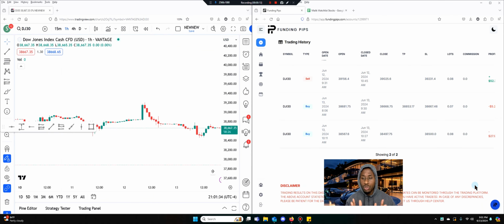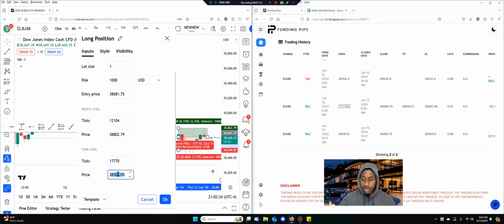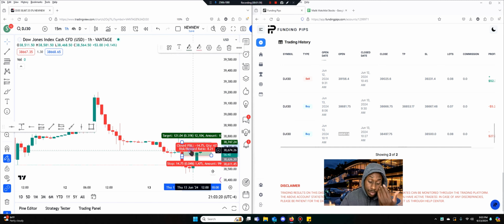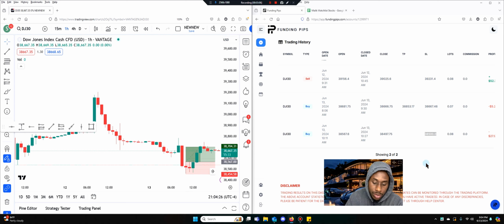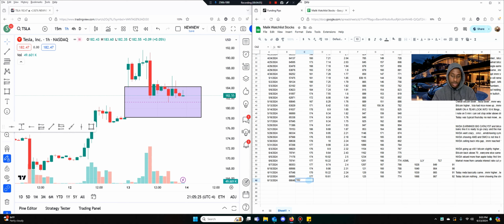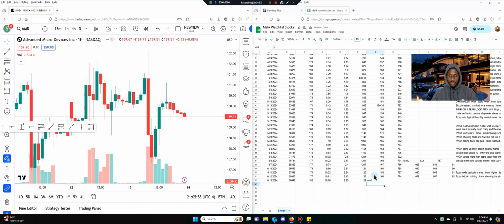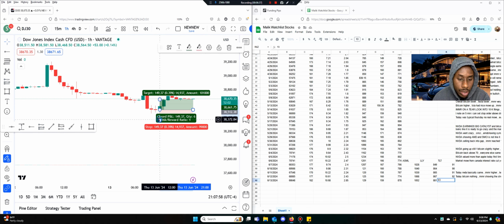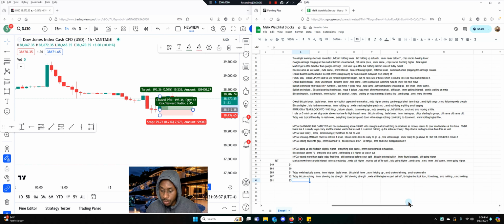DAY 12 , 10 K Funding Pips Challenge , NVDA STILL CLIMBING !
Join me on day 12 of my trading series with the Dow Jones 30, where I navigated through two different trades. In today's session, I adjusted my stop to near break-even on one trade, resulting in a small loss, and faced a standard loss on another without initiating further trades. I felt comfortable with my decisions despite spotting a potential opportunity later in the day which I chose not to take due to timing constraints. Additionally, I'll provide an update on my watchlist: Bitcoin is showing a downtrend, Bitfarms sees a rise, NVIDIA continues its ascent, SMCI is on the move, and AMD remains stagnant. Dive into the details of these market movements and how they inform my trading strategy.

🔍 Key Points Covered:

    Trade Reflections: Review of two trades on the Dow Jones 30, including my strategy for managing stops and handling losses.
    Missed Opportunity: Discussion on a potential midday trade and why I chose not to engage with it based on its timing.
    Watchlist Update: Insights into current trends in Bitcoin, Bitfarms, NVIDIA, SMCI, and AMD, and their implications for the market.

💡 Strategic Insights:

    Risk Management: How adjusting stops can protect from larger losses and the rationale behind my trading decisions.
    Market Dynamics: Analysis of the day's broader market movements and how they impact my trading approach and watchlist considerations.

💬 Viewer Engagement:
How do you decide when to adjust your trading strategy mid-session? What are your criteria for engaging with potential but untimely trading opportunities? Share your experiences and tips in the comments below!

Your engagement helps us explore a variety of trading insights and builds a knowledgeable trading community.

Your feedback and participation are crucial to our community. Let’s continue to share our experiences and learn from each other's trading journeys.

Unlock Your Trading Aspirations with Funding Pips: Your Gateway to Prop Firm Success. Explore Now:

📈 Check out my favorite stock trading charts on Trading-view and get a subscription